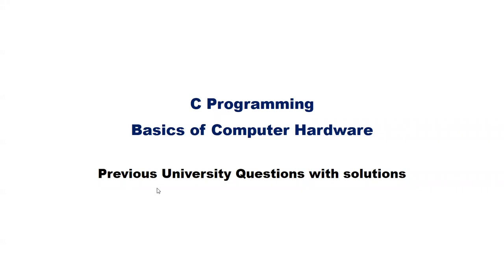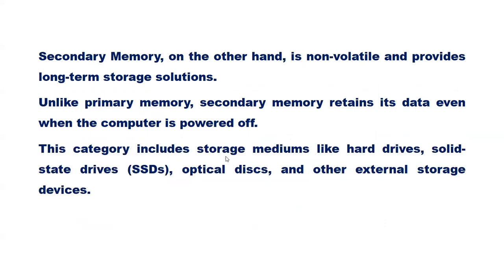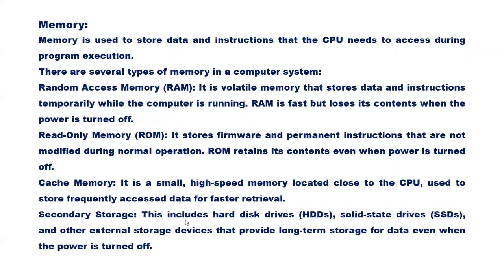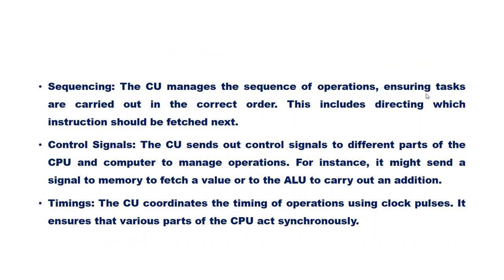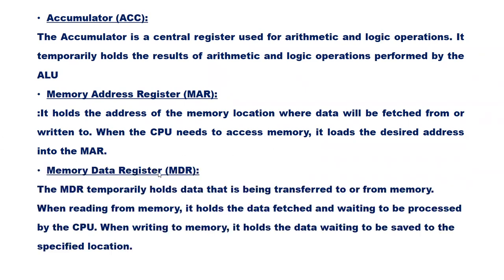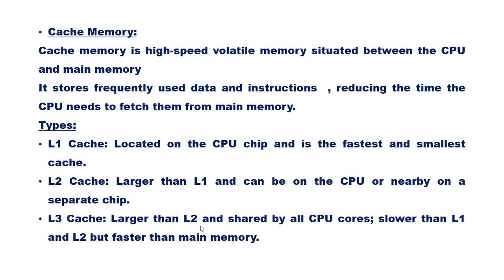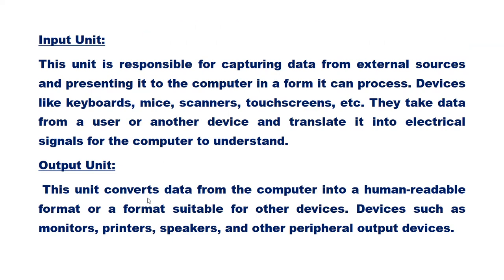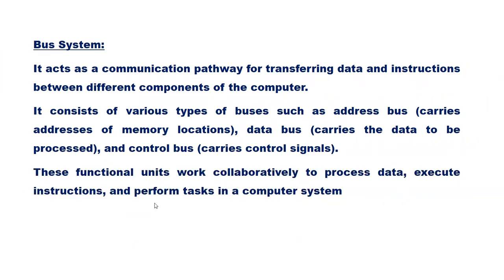EST 102 C Programming -Module 1 -Basic Computer Architecture - Questions with Solutions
EST 102 C Programming -Module 1 -Basic Computer Architecture  - Previous University Exam Questions with Solutions
1. Write short note on processor and memory in a computer ( Model Question Paper)
2. Explain in detail about the architecture of computer hardware with suitable diagram. ( 7 marks)
3. What are the functions of ALU and CU ?
4. List five important registers in CPU. Also state the purpose of each register. (6 marks – June 2022)
5. Explain different types of memory used in a computer ( 7 marks -  July 2021)
6. With the help of a neat diagram explain the functional units of a computer.

computer science algorithm questions important c programs for exams problem solving techniques important questions pseudocode questions and answers how to write c program algorithm programming for problem solving